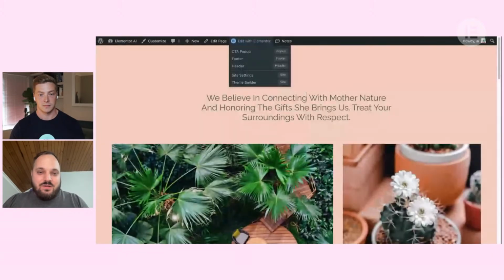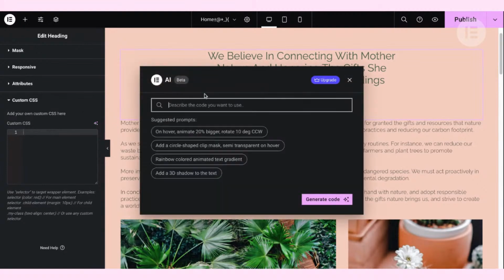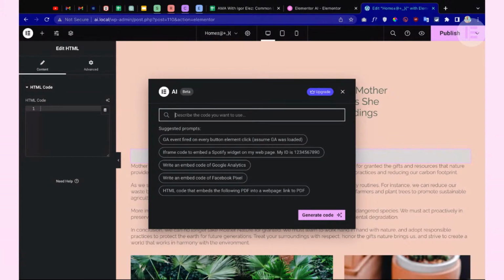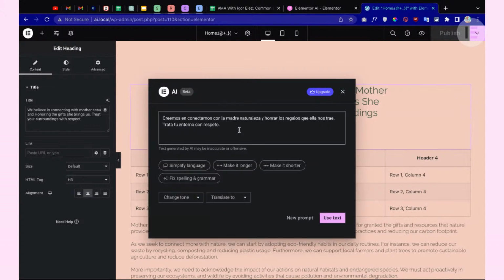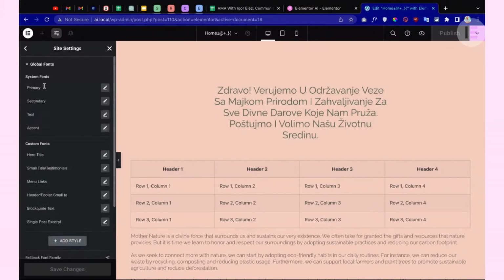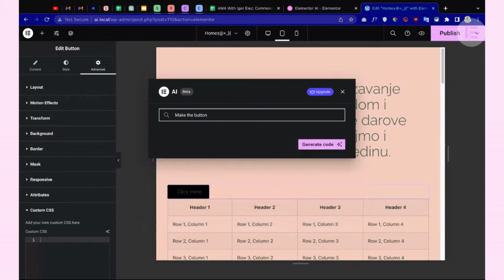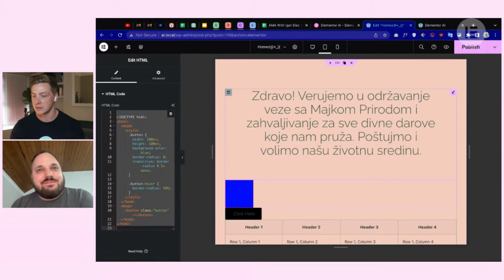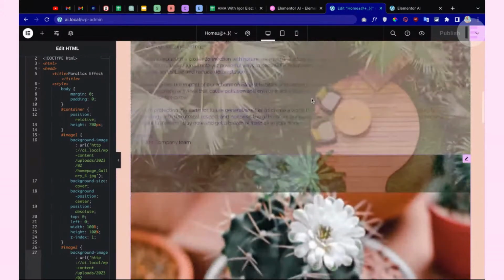AMA With Igor Elez: Elementor AI 🤖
Join me for a live discussion and demonstration with Igor Elez, our Customer Experience Specialist. We'll be discussing and demonstrating Elementor AI.

Want to get your Elementor AI related questions addressed live during our session? Don't hesitate to submit them through this form

We can't wait to help you enhance your Elementor experience!